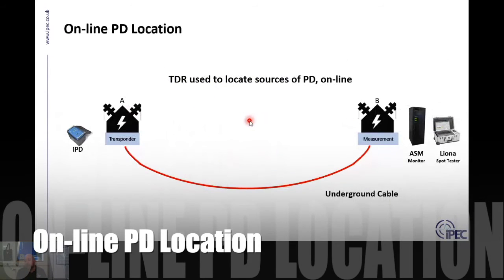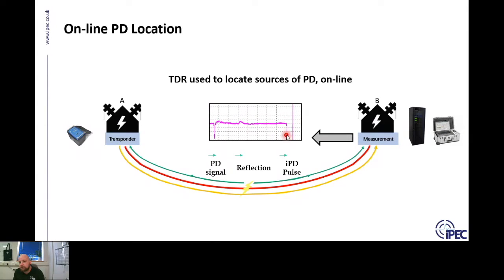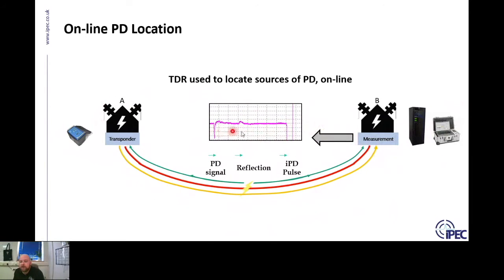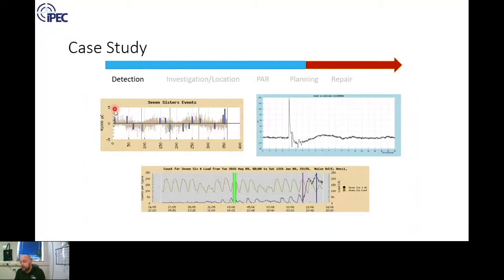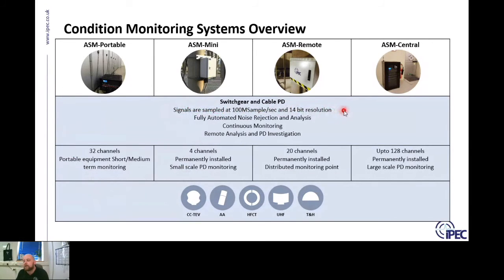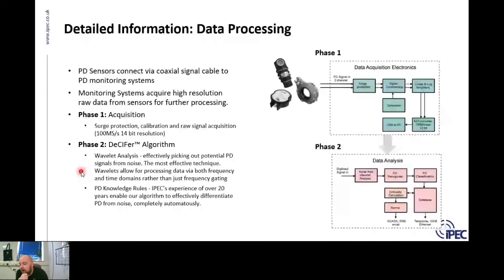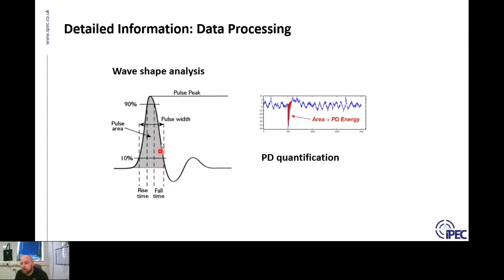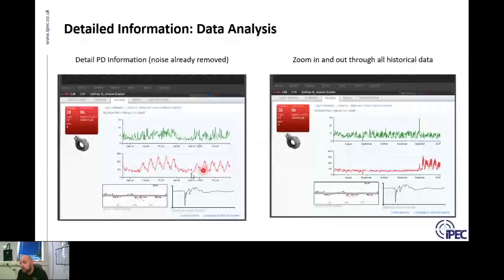On-line PD Location in Cables: How to Locate PD? PD Monitoring Systems - IPEC Webinar Part 5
Are you looking for a different technology to look after your HV underground cables? Heard of Partial Discharge but never get the chance to know more about it? This video is for you!

Content:
• How to locate Partial Discharge in underground cables without shutting them down?
• On-line PD monitoring systems
• Case Studies

IPEC hosted some online webinars to discuss Partial Discharge theory, applications, products and services and we have taken sections of the webinar and put them together into bite-size presentations.

We host new PD webinars each month. Do not want to miss any of our future webinars?